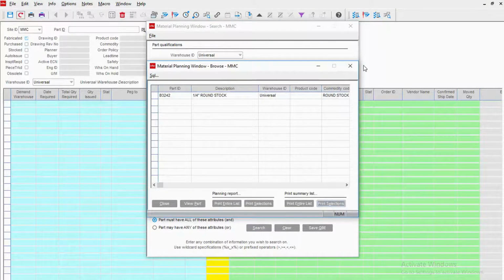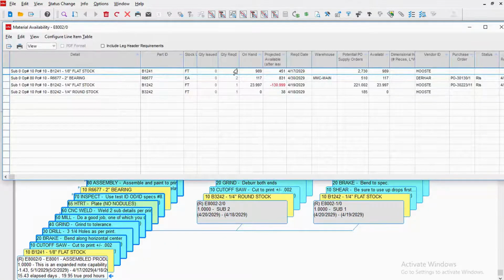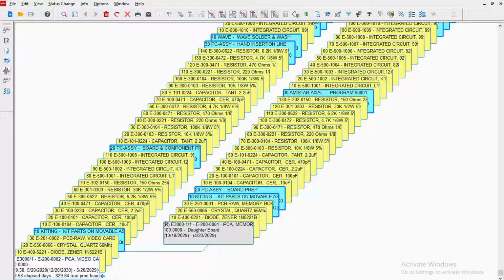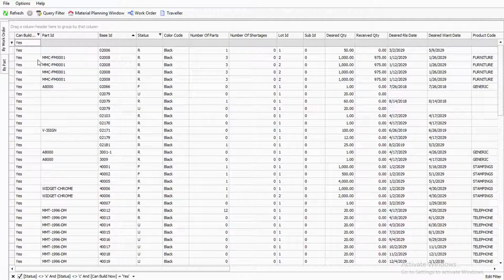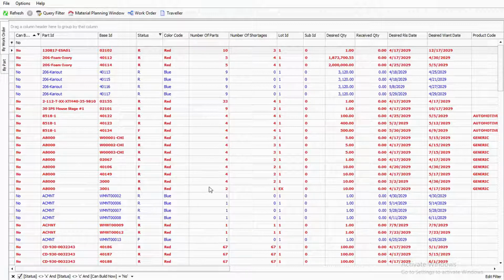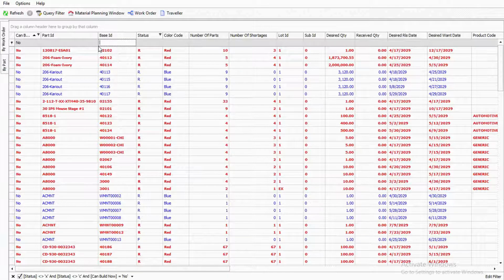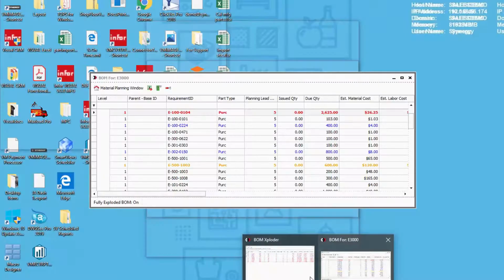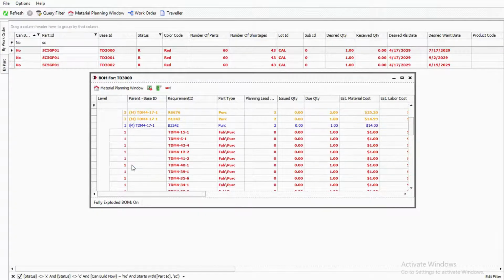Synergy BOM Xploder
The “Trial Kit/Can I Build It” Tool. See part shortages now and expected material availability at any and all levels of the BOM.

Features include:

📌 Streamlined dynamic Work flow
📌 Organization in Real Time
📌 BOM Drill Down
📌 Customizable Windows